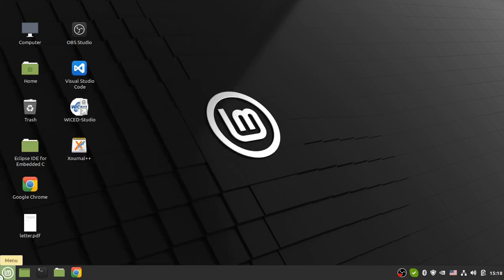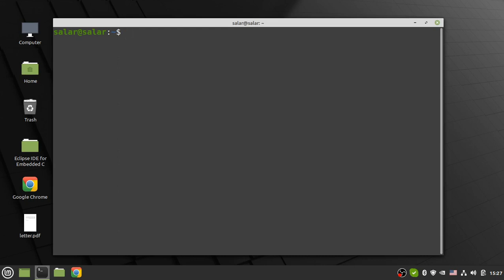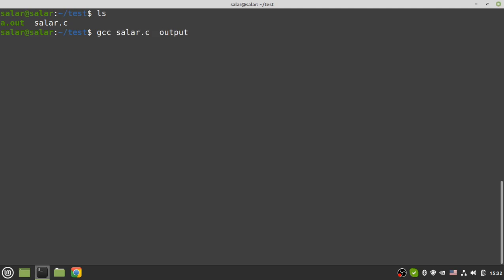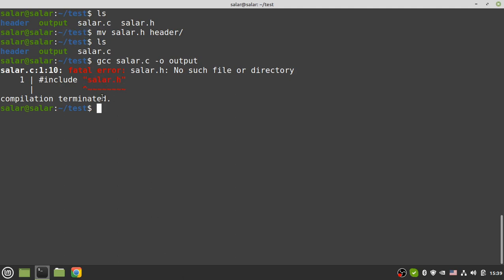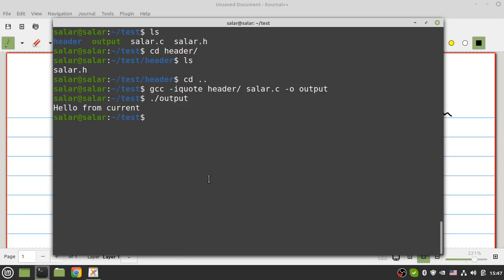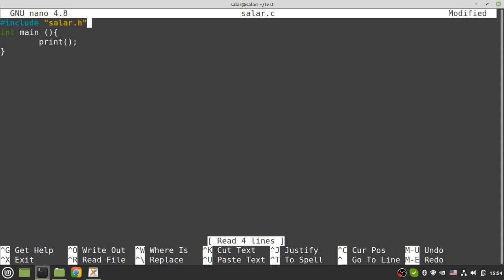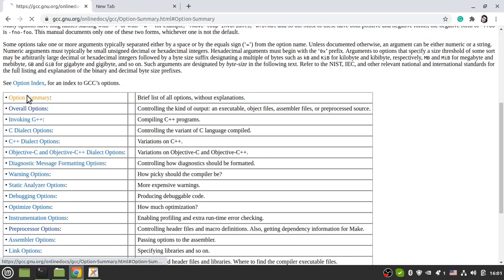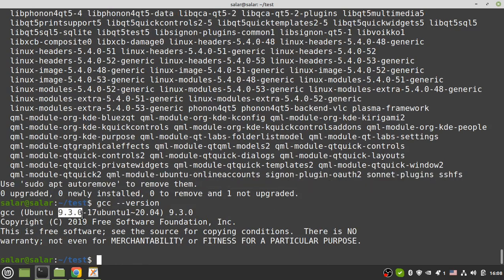006 - Introduction to GCC (1)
simple main file
add header file
00:00 - Intro
08:28 - what's GCC
10:23 - start to compile a code
15:55 - Header file